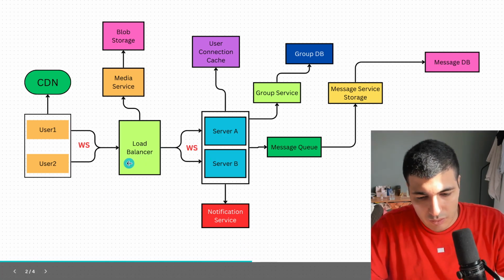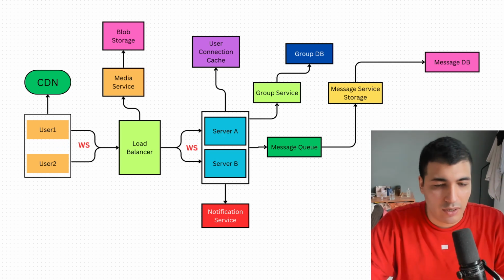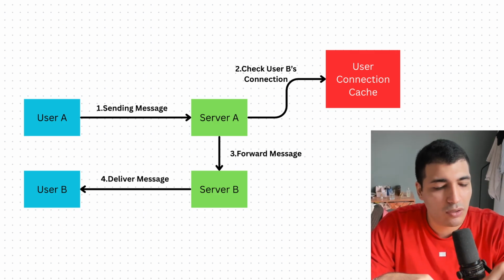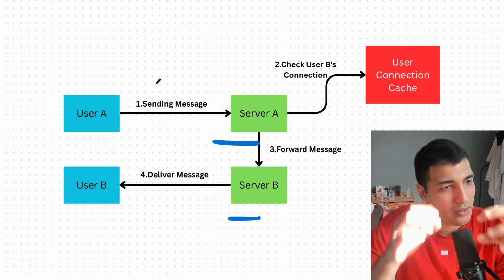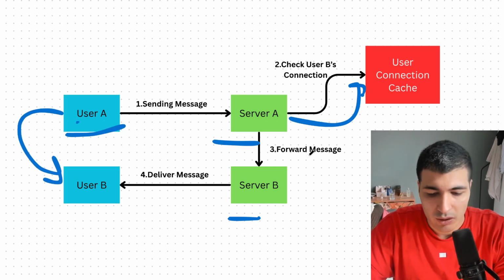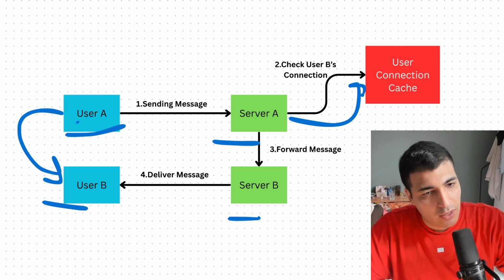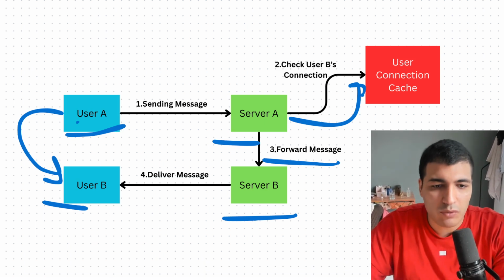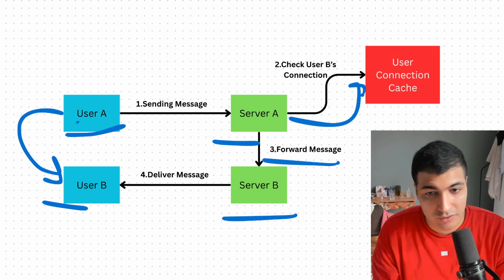System Design Interview - Real-Time Message Delivery In Whatssap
✨ Timestamps:
0:00 - Introduction
1:22 - Sending Message
2:30 - Check User B's Connection
3:00 - Forward Message
3:15 - Message Deliver
4:14 - Group Table
4:05 - Recap